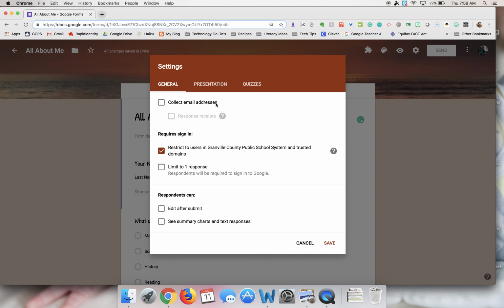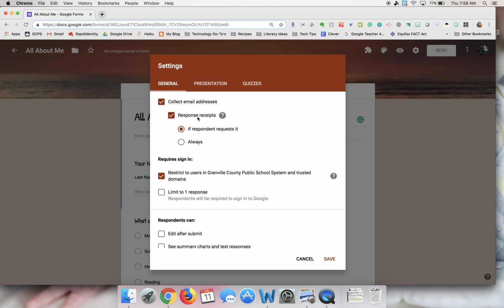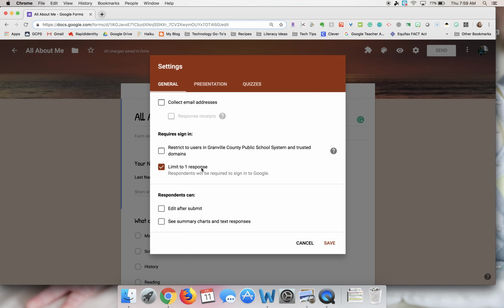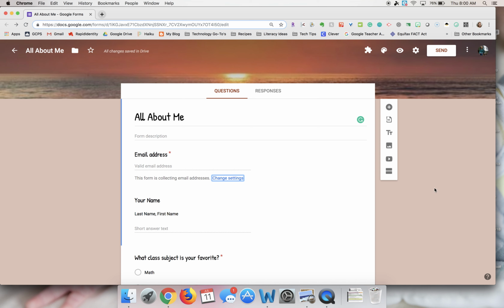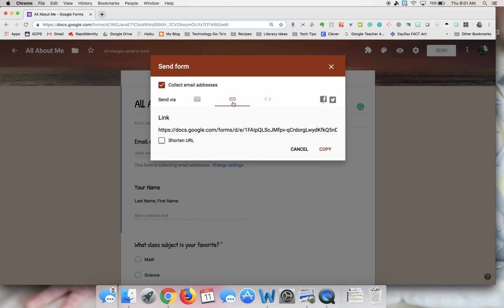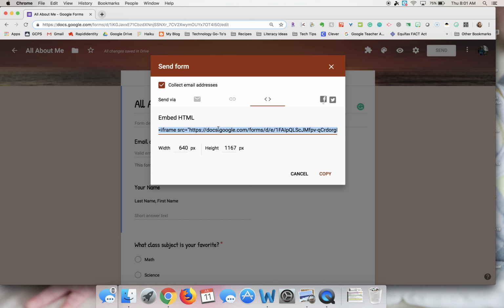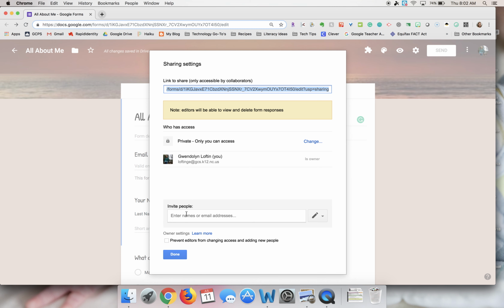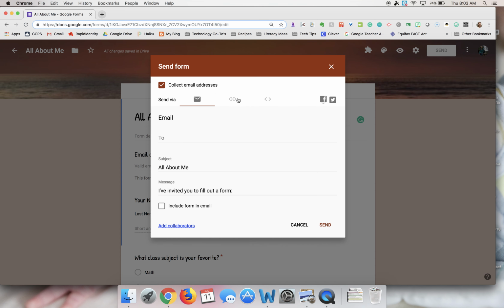How to Share Your Google Form